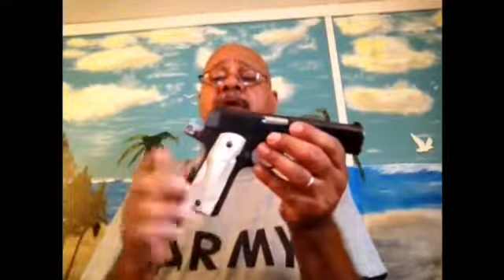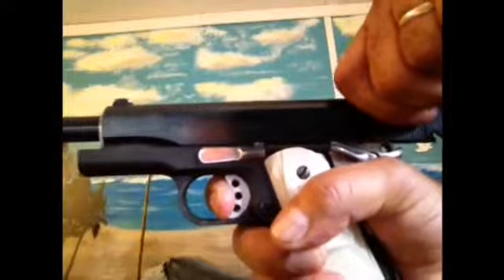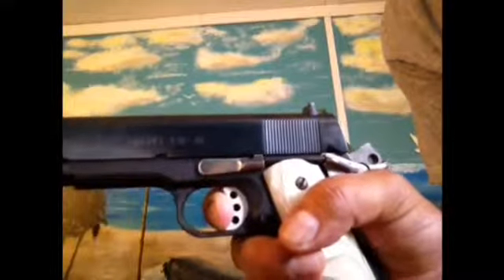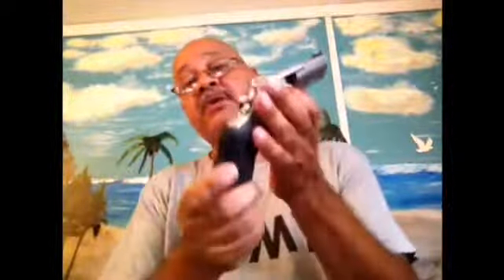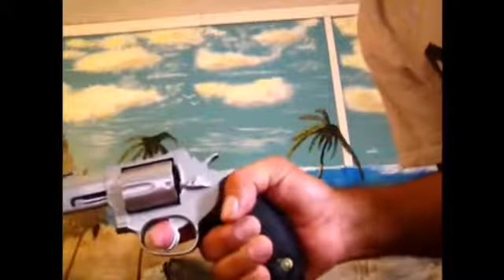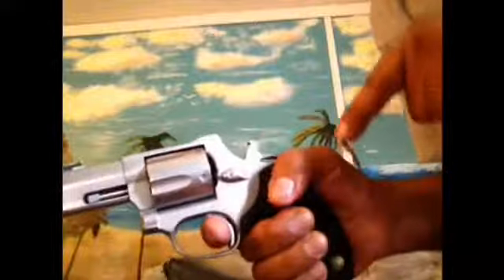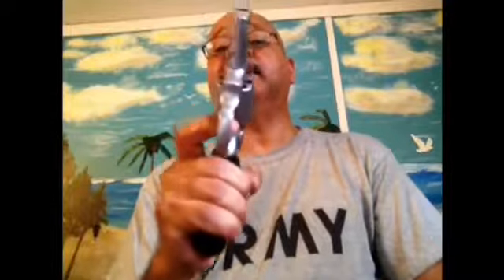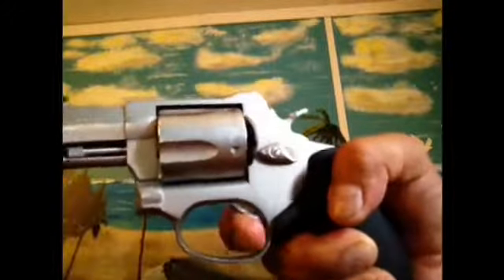Principles of Marksmanship... Trigger Control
Crack Shot Chronicles explains trigger control of it affects accuracy in defensive shooting.  Point shooting, instinctive shooting.  Shooting fast and accurately.